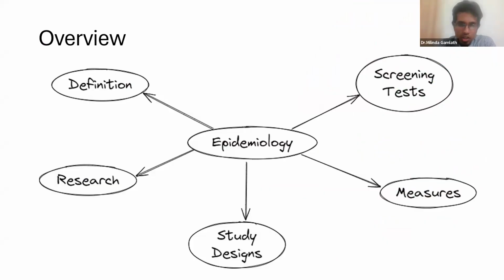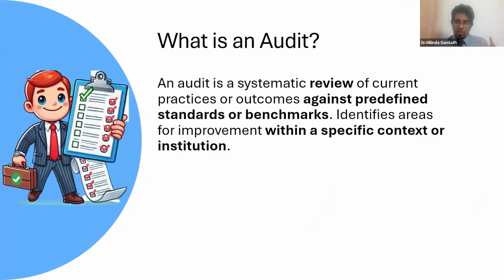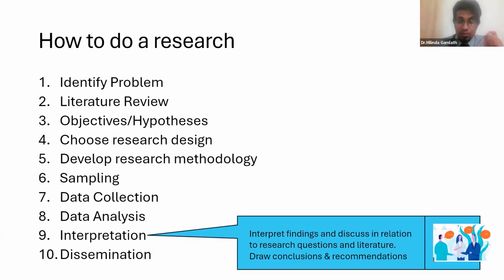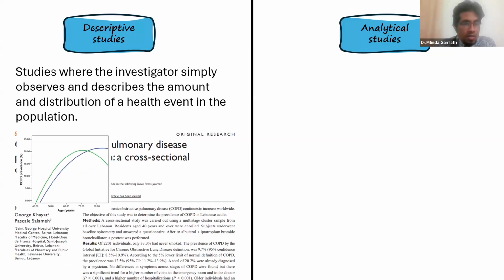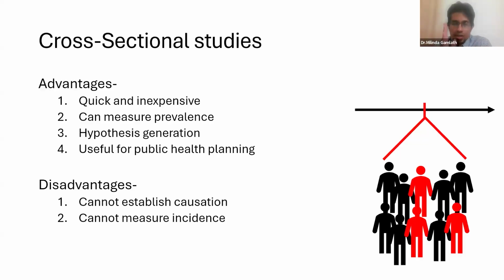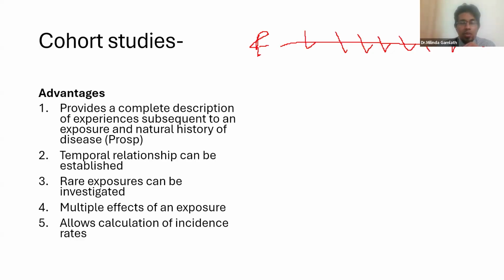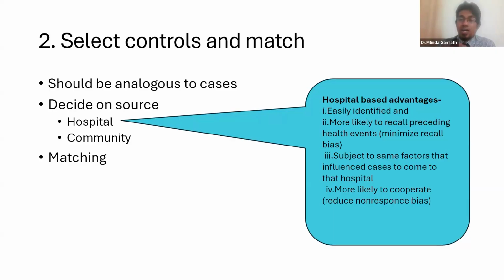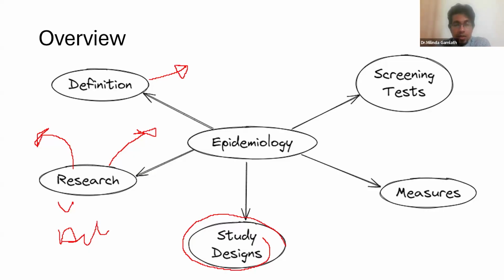Dr. M. Gamlath - Community Medicine: Introduction to Epidemiology